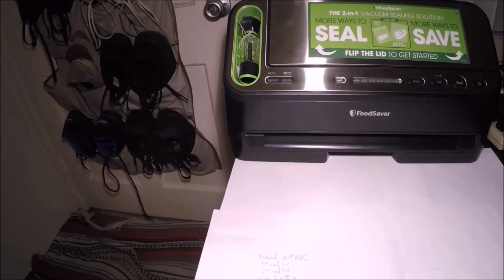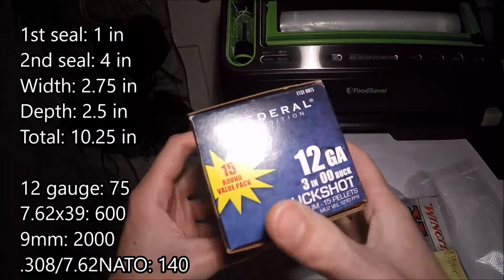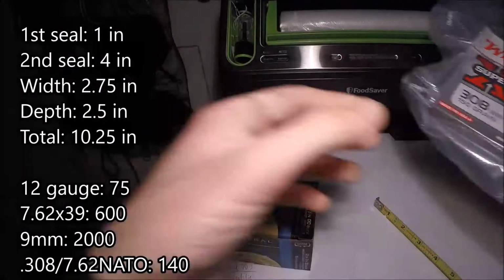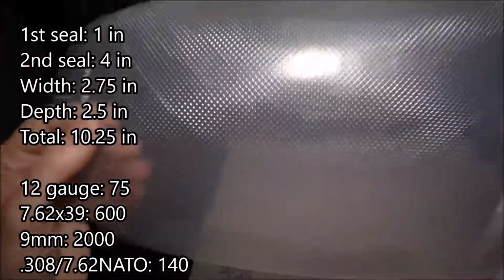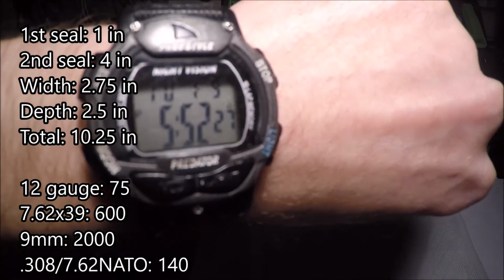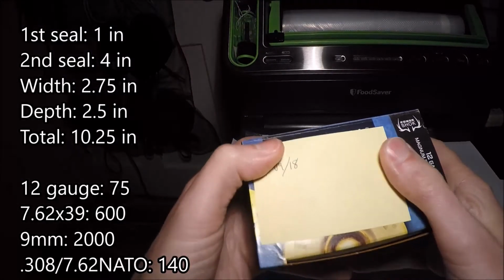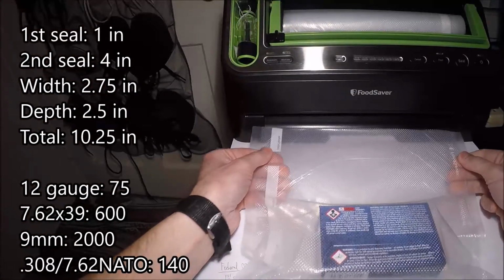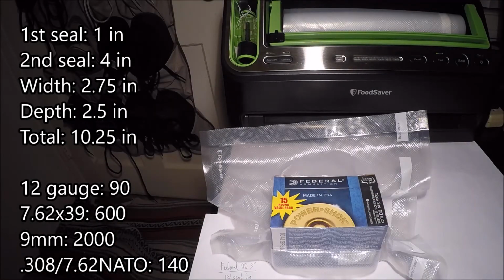Vacuum Seal #71: Box of 15 Federal 12ga 3in 00Buck